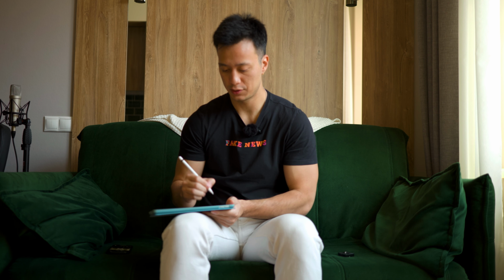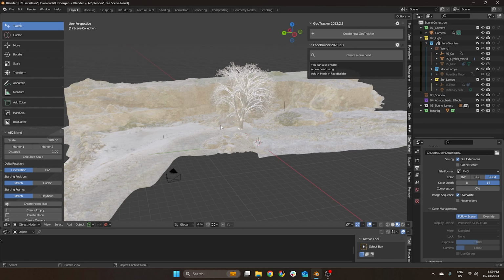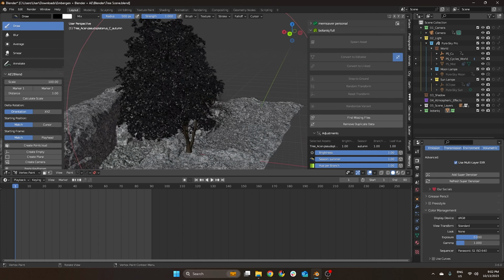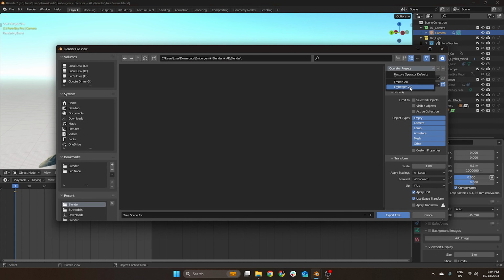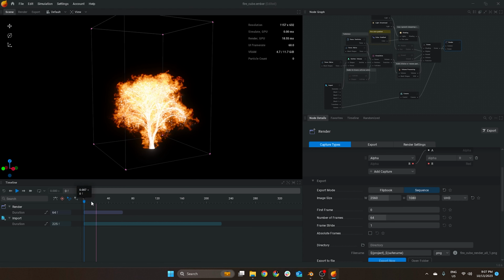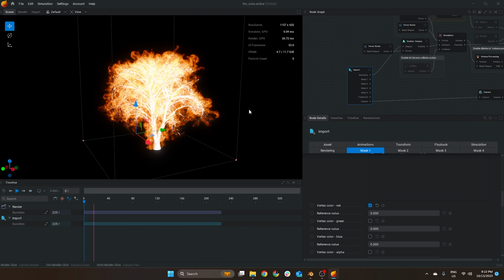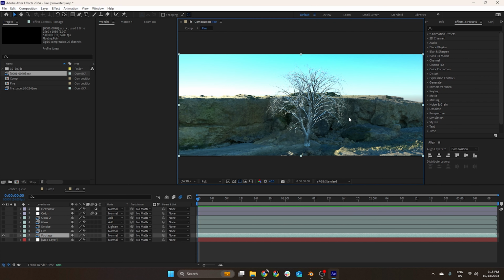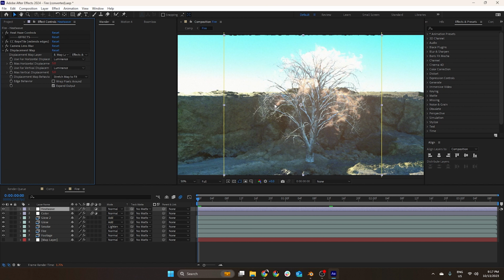Blender & EmberGen: Realistic Fire with After Effects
Explore the intricate process of creating a stunning 3D fire effect using Blender and Embergen in our latest tutorial. 🔥

Dive into a step-by-step guide that takes you through the journey of planning, 3D scene creation, object importing, compositing, and final rendering. 🎥🖥️

Whether you're a seasoned animator or a beginner looking to enhance your skills, this tutorial offers insights into matching resolutions, FPS, lighting, and ensuring a seamless composite in the end. 🔄

Learn how to bake animations, match lighting between software, and ensure your fire effect is as realistic as possible with our expert tips and tricks.